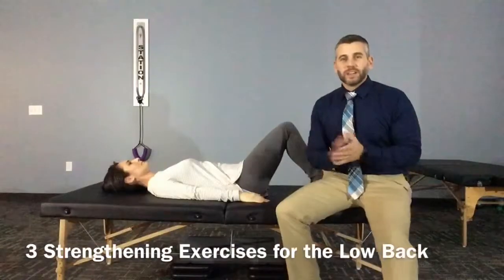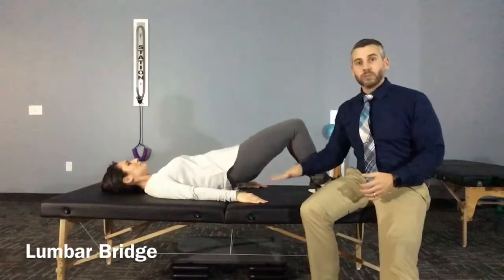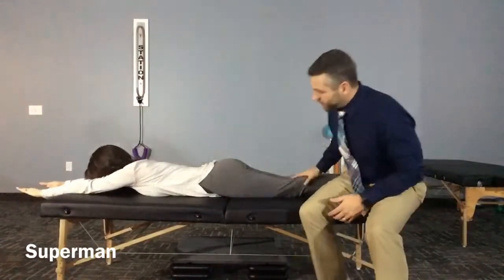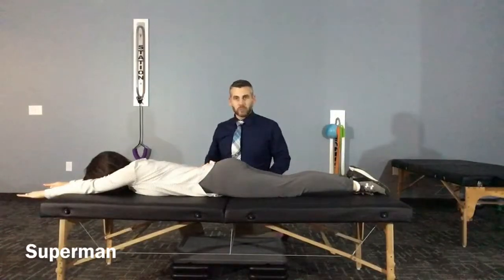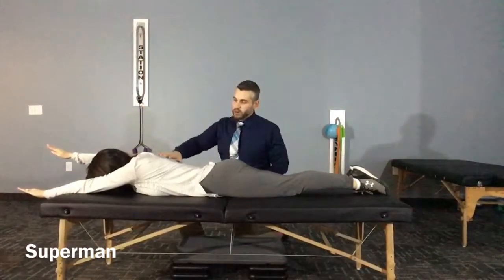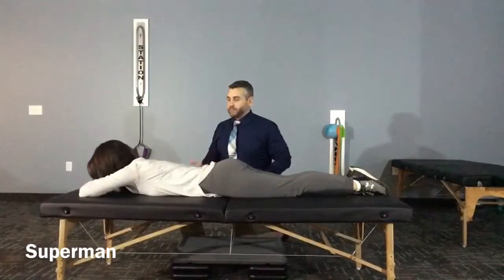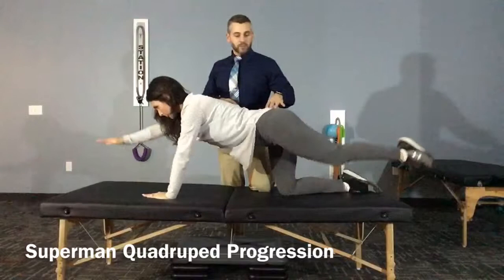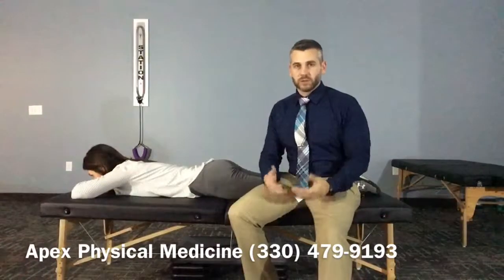3 Exercises to Strengthen the Low Back